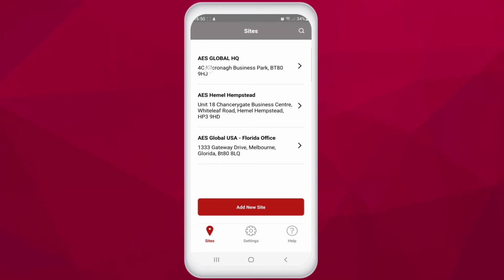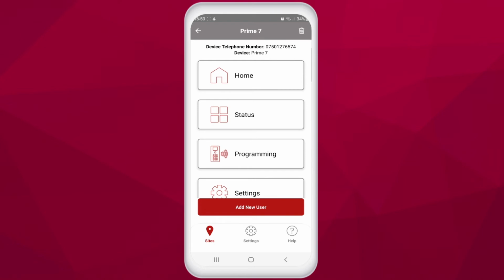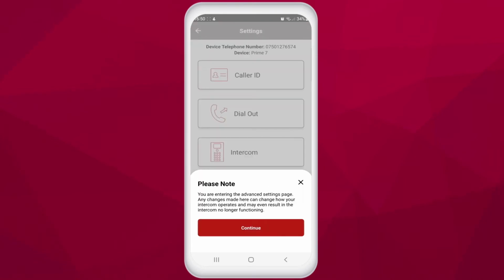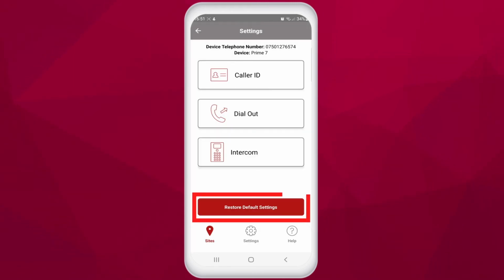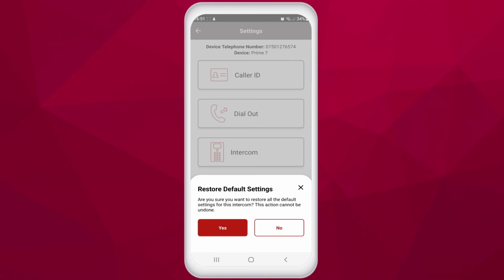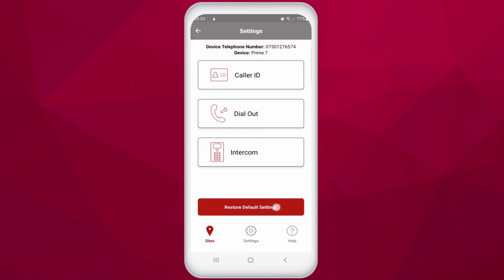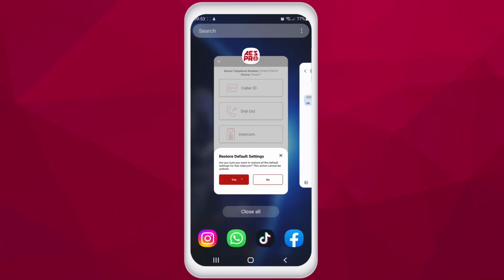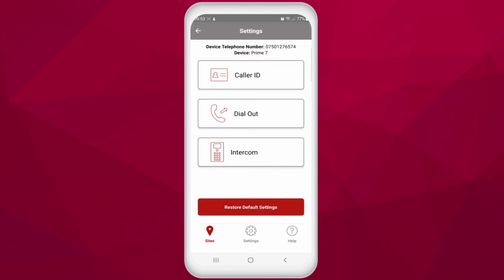FULL Restore to Default Settings of Your Intercom in 30 seconds | DELETE ALL CODES etc. | AES Global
Have you bought premises with an existing GSM AES Intercom? You can help secure your intercom and entrance with a full factory reset.
This process will delete all existing information and settings on the intercom, such as keypad codes, dial out, and caller ID's.

00:00 - Introduction
00:22 - Important Info before you start!
01:38 - How to Reset The Intercom from Intercom Settings Menu

for everything AES Global.

We Are Social! | Keep up to date with AES Global on your preferred social pages.